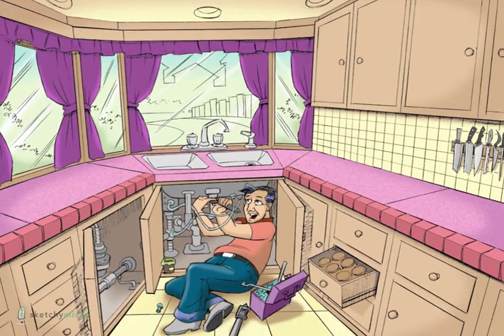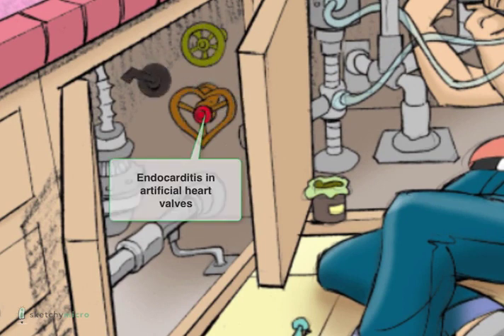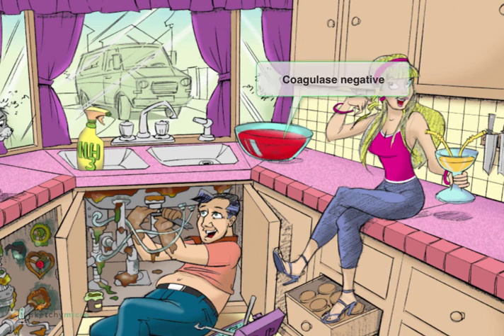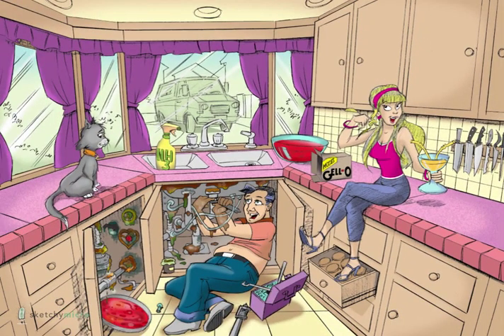Gram positive cocci(5)